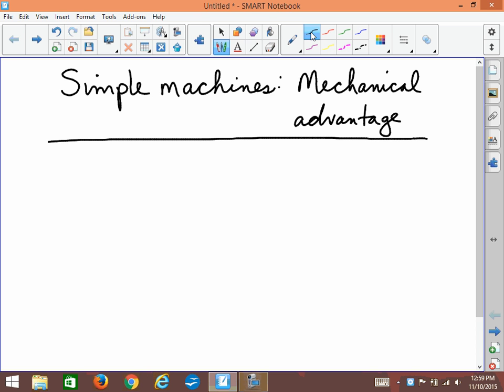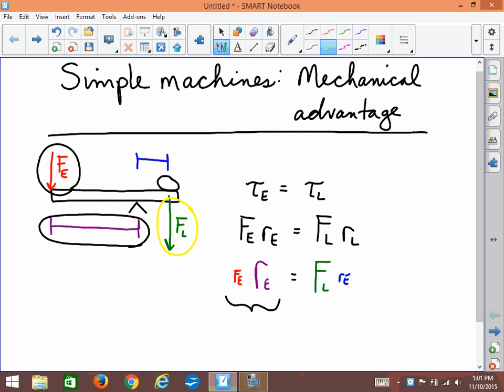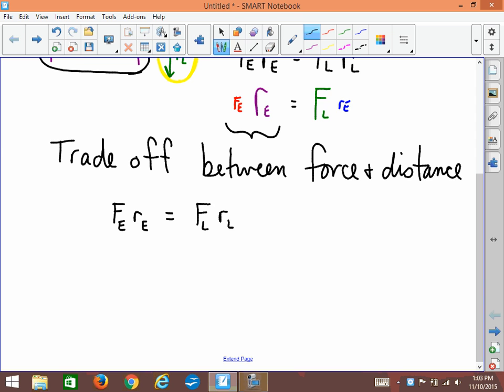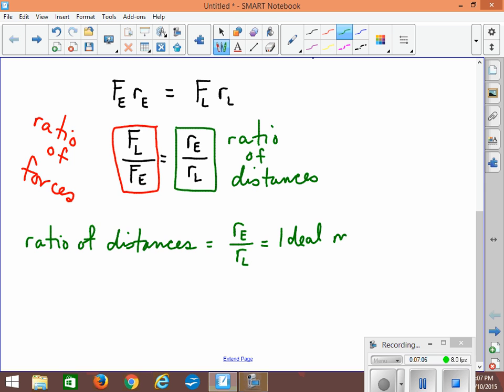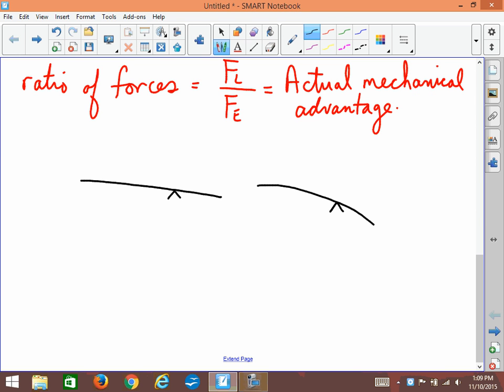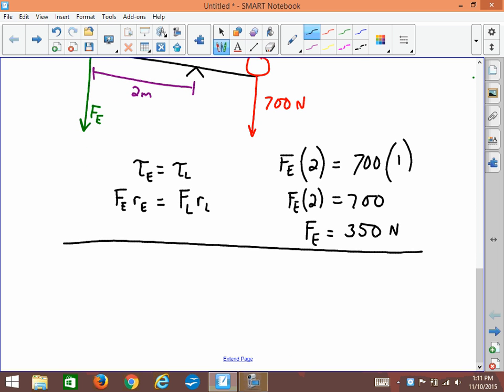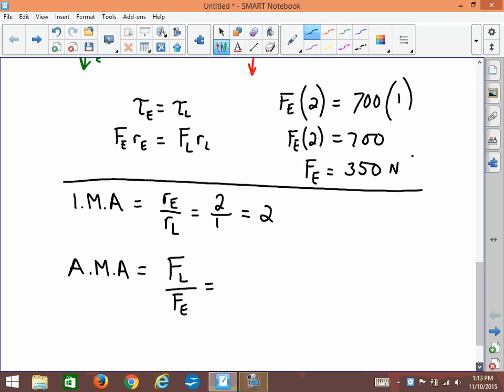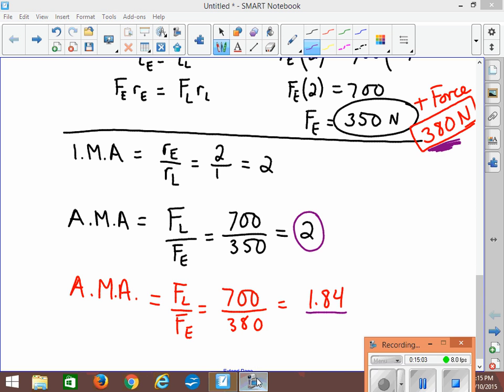Levers Mechanical Advantage